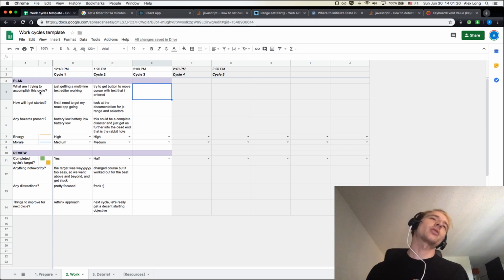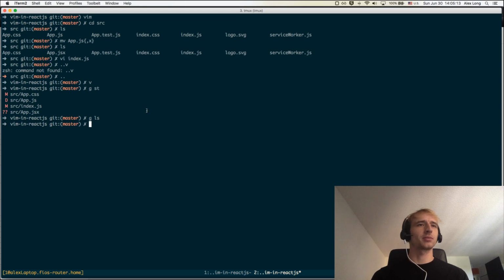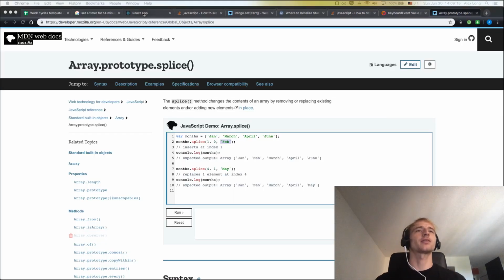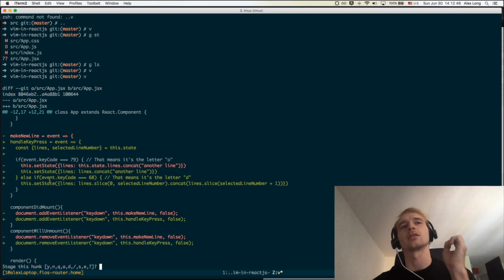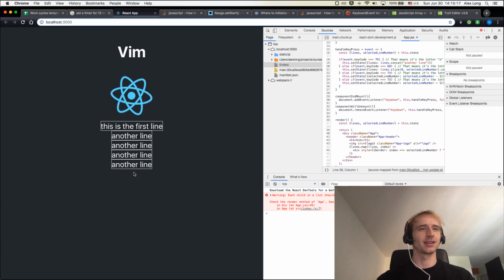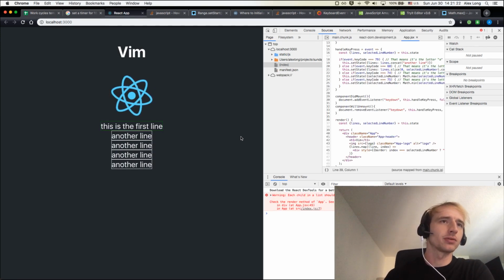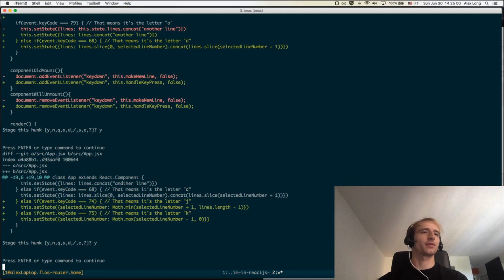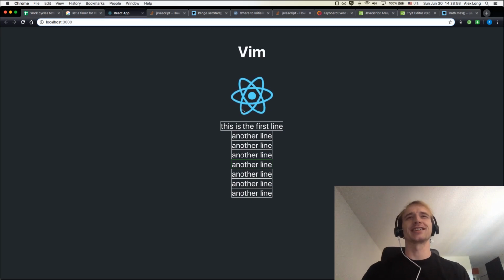Sunday Coding with Alex - Vim in ReactJS! Part 3